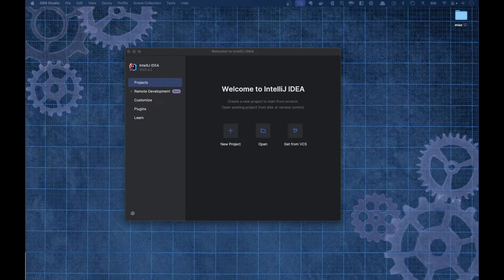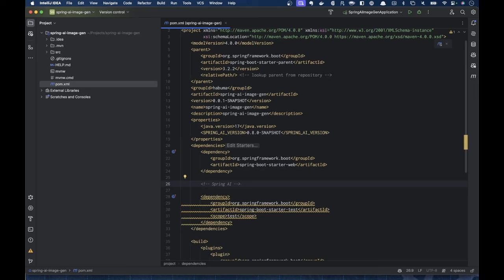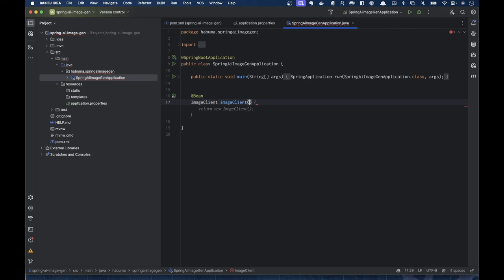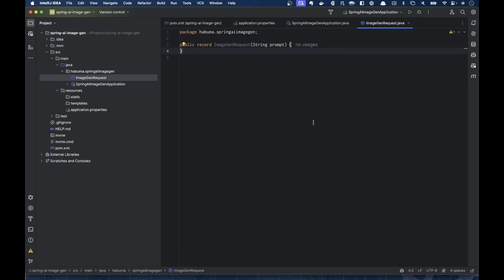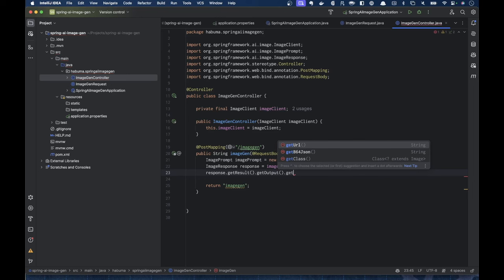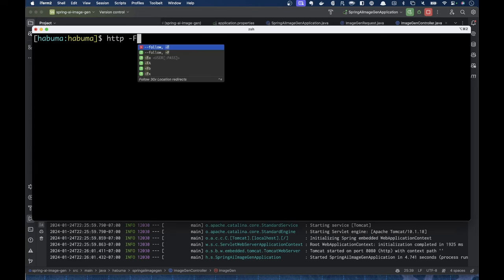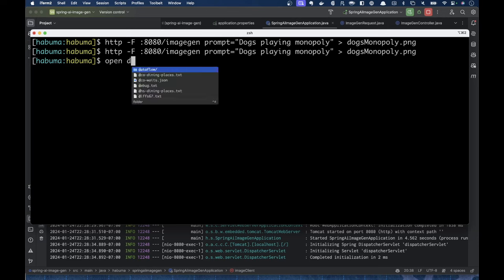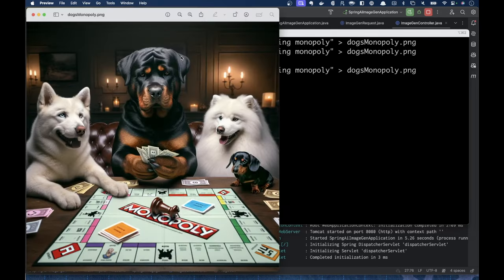Generating Images with Spring AI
In this video, I show how to use the new image generation features in Spring AI, which were introduced in 0.8.0-SNAPSHOT. In the video, I create an image of dogs playing Monopoly, but you might also be interested to know that the thumbnail image for this video was also created using the same code I wrote in the video (using the prompt "A robot painting a work of art").

If you want to learn more about developing with Spring and Spring Boot, check out my book, available wherever tech books are sold or specifically at either of these two URLs:

Or, for something completely different (but still loosely related to AI) have a look at my book on developing voice interfaces for Alexa:

If you enjoy this video, I'd appreciate a thumbs up!